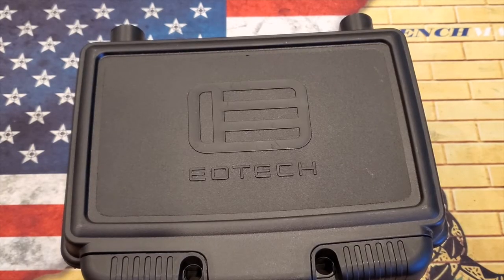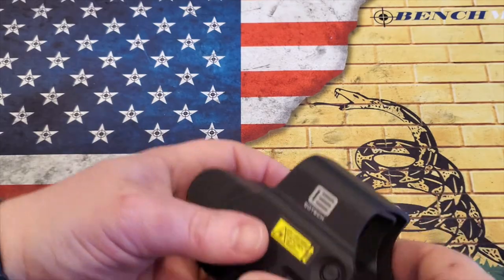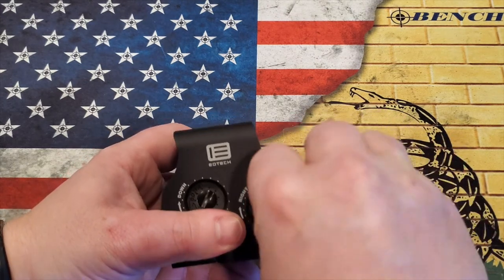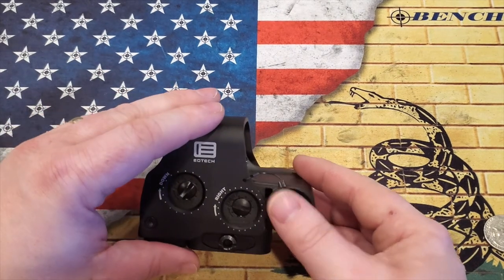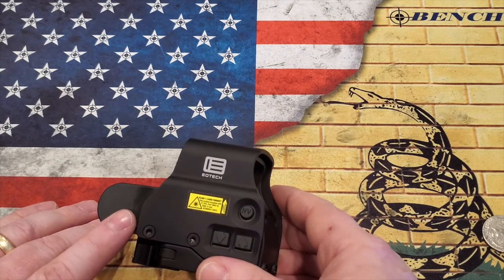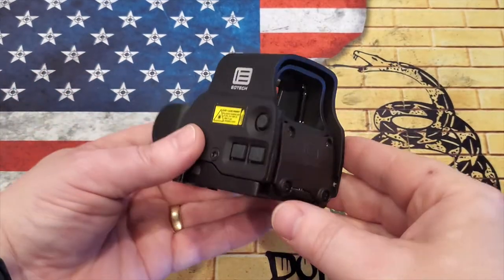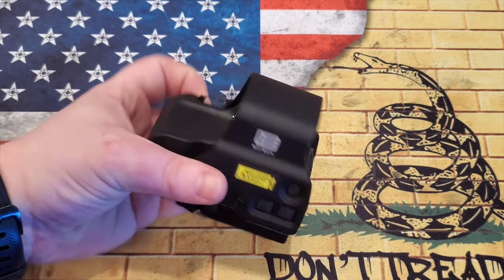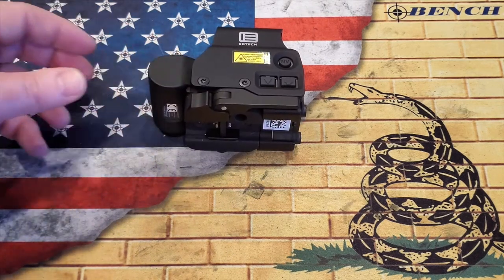EOTech EXPS3 Holographic Red Dot Sight Review